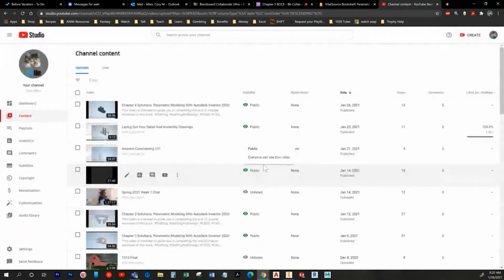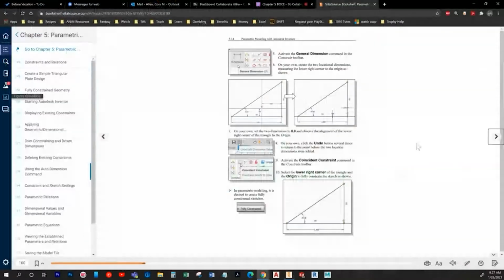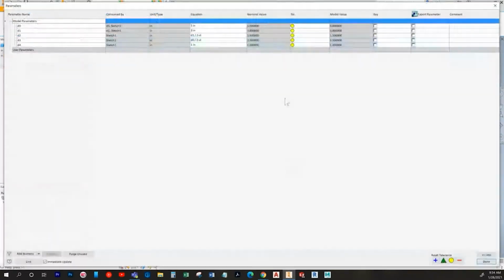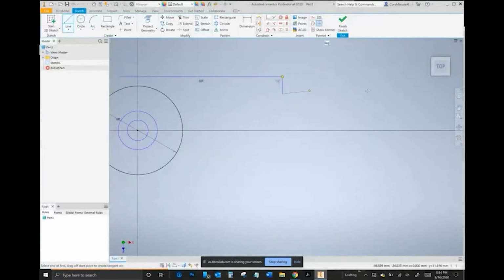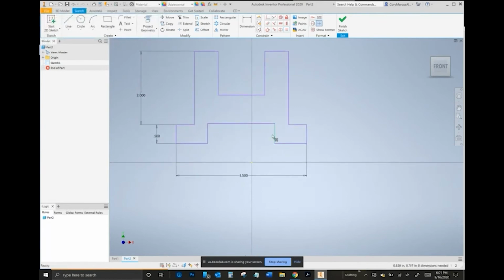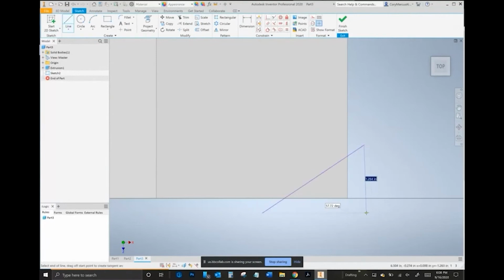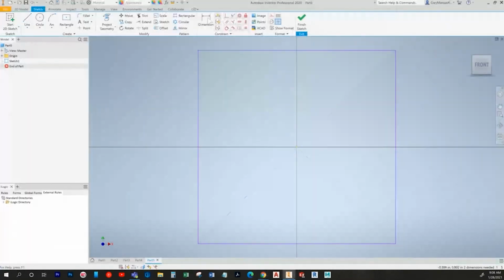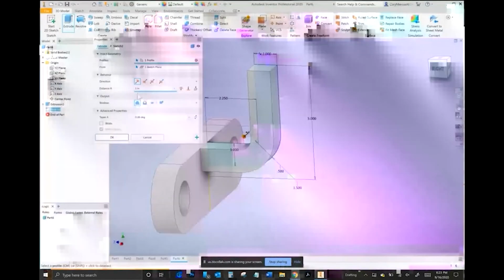Chapter 5 Solutions: Parametric Modeling With Autodesk Inventor 2020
This video is intended to guide you in completing the end of chapter exercises in this book.